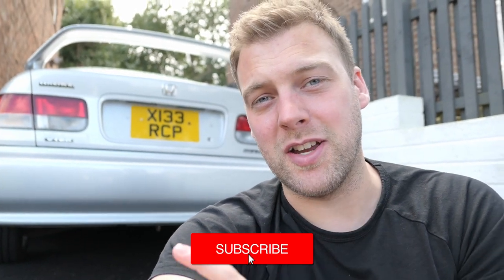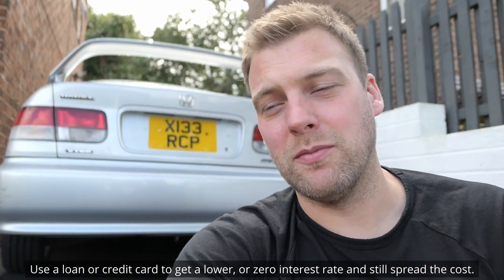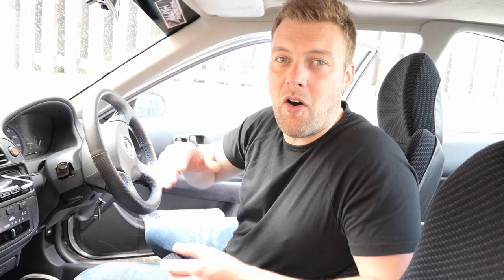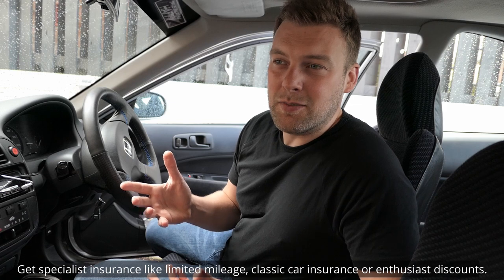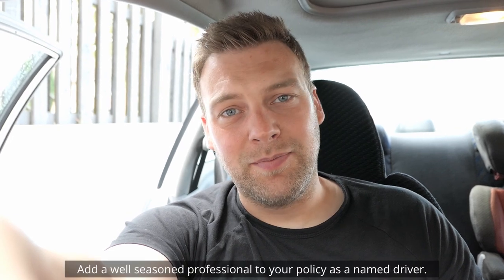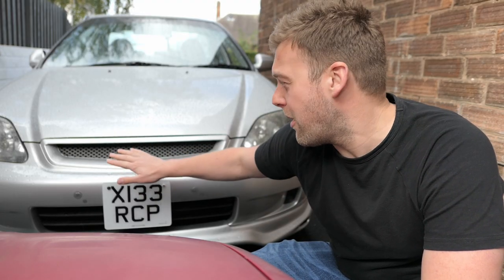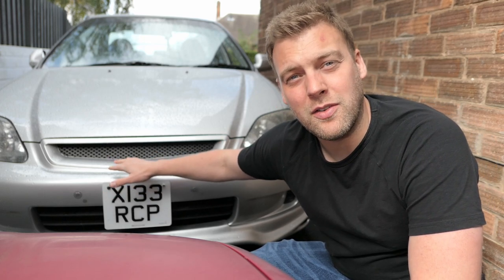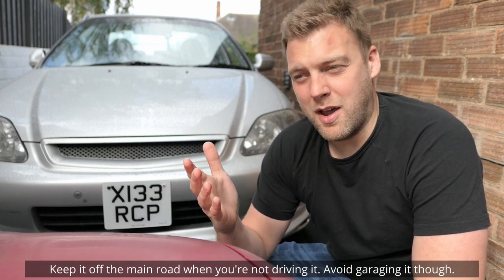5 TIPS How To get CHEAP INSURANCE WITHOUT a BLACK BOX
Anyone can do these 5 things! 5 TIPS how to get CHEAP INSURANCE WITHOUT a BLACK BOX Yes 5 ways of how anyone can get cheaper insurance. If youre a Yound Driver or a well seasoned multi no claims driver. These 5 steps can help you get lower insurance premiums

0:00 Intro
01:05 Tip 1
02:18 Tip 2
03:17 Anyone can do this
05:15 Tip 4
06:03 Final Tip

Dan AYP